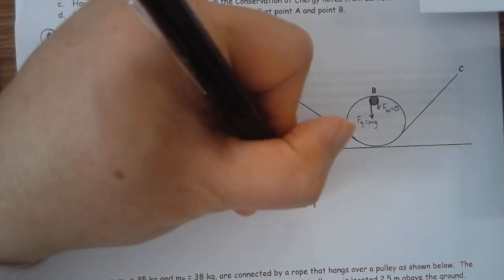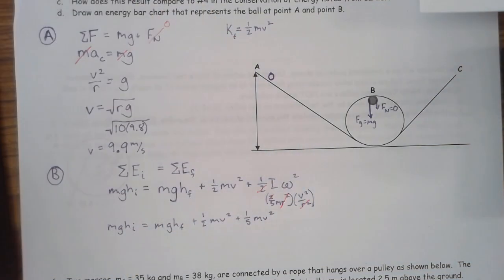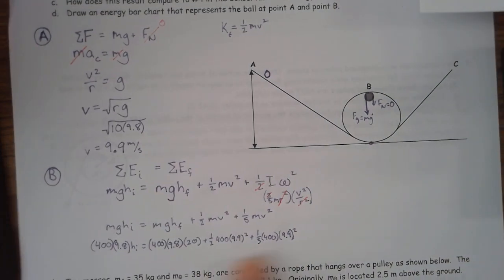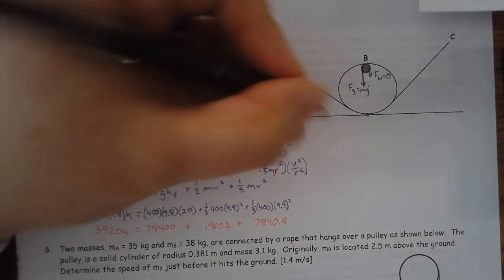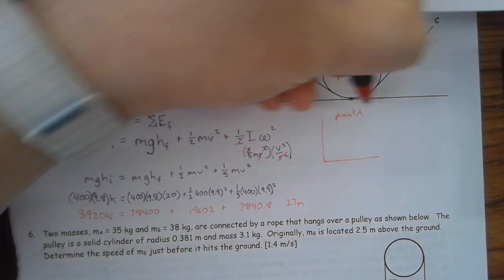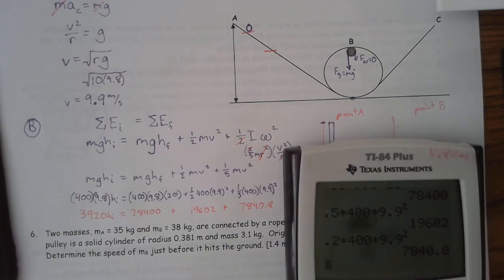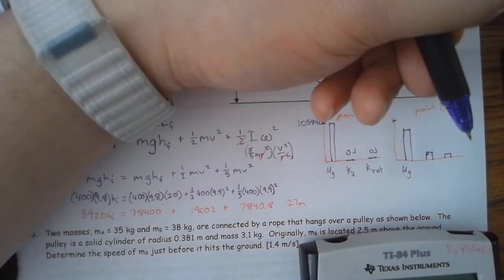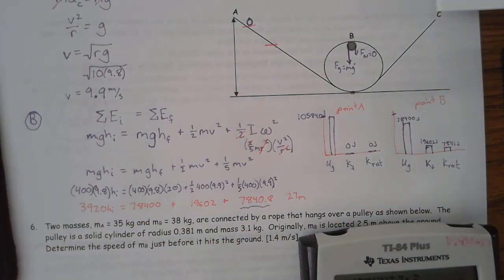Rotational WEP p3 - 1